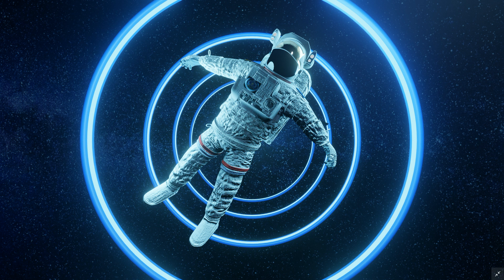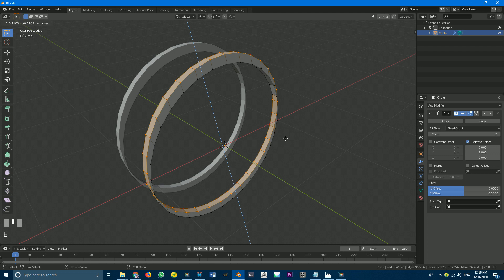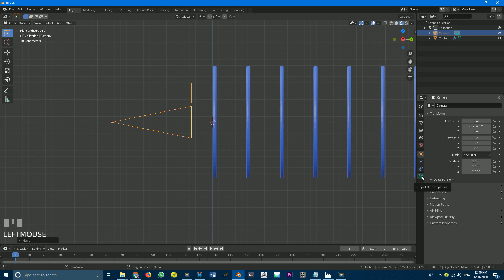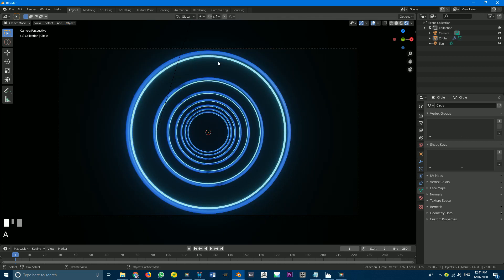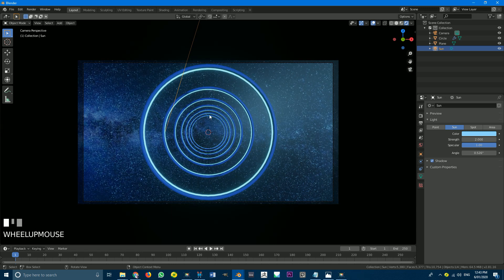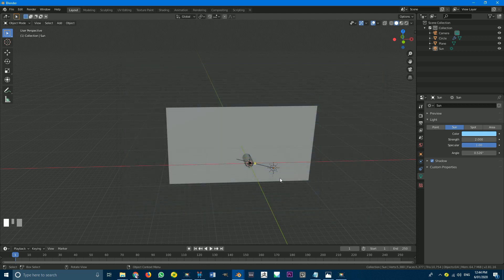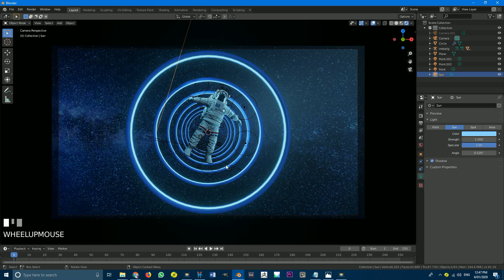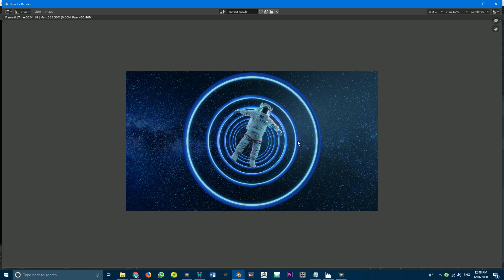Space scene tutorial in Blender 2.81 [Eevee]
In this tutorial, I'm going to show you guys how to make an abstract space scene in Blender 2.81. We will be rendering with Eevee.